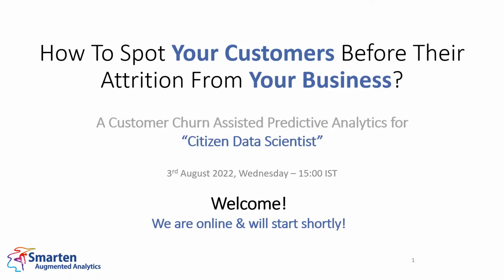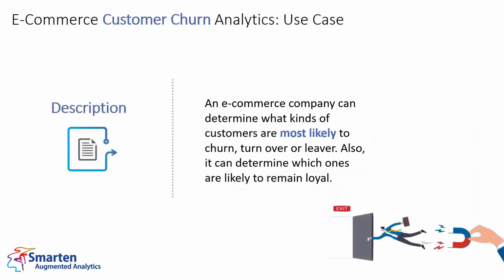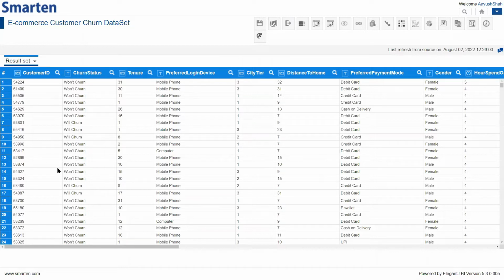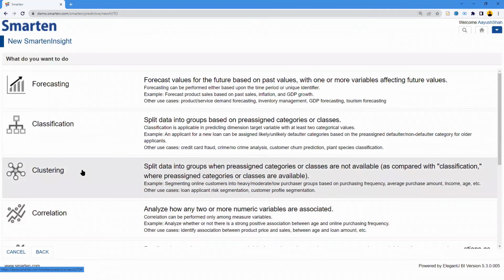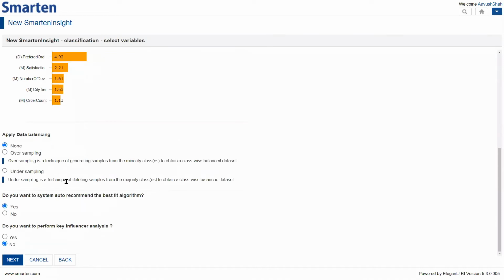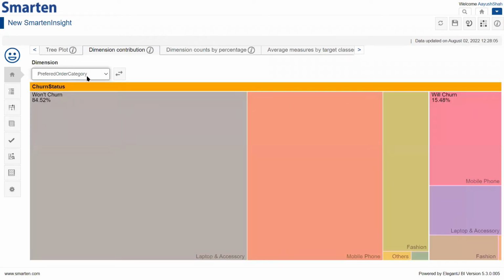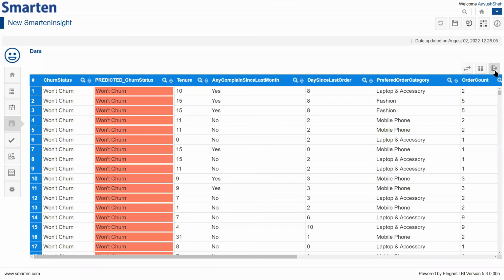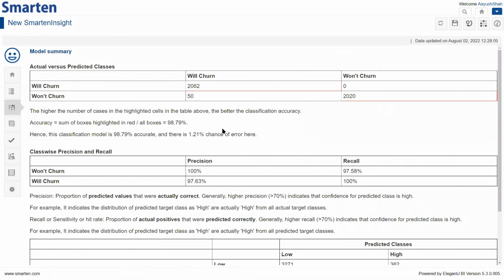How to spot your customers before their attrition from your business?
In this webinar we have covered Customer Churn Predictive use case for an E-commerce company. Using Smarten Augmented Analytics platform we have showcased how users can create, share and use predictive use case without writing statistical algorithm or codes.